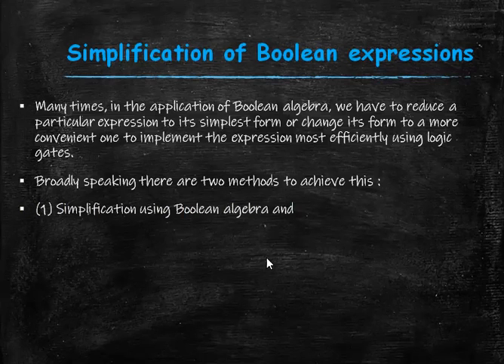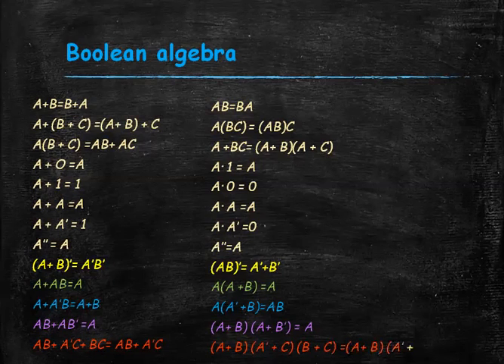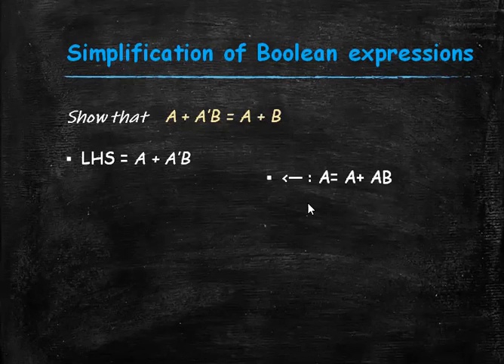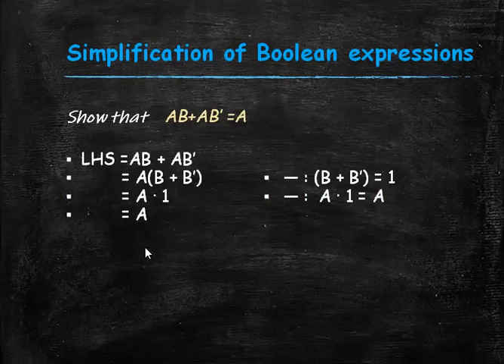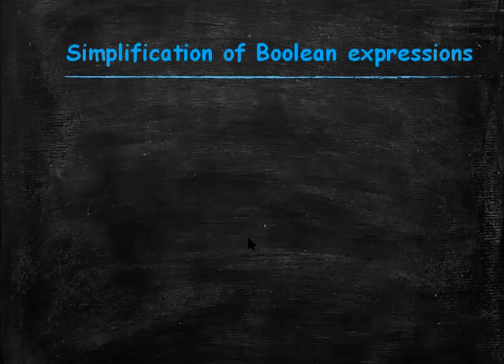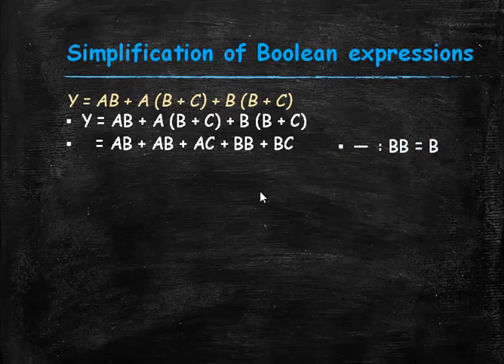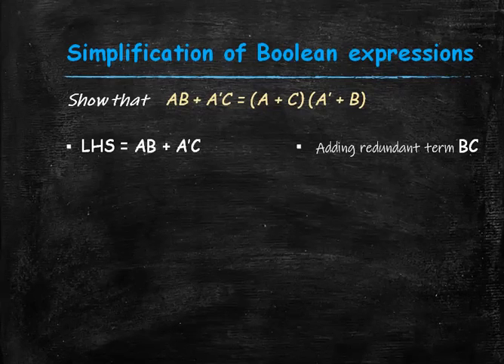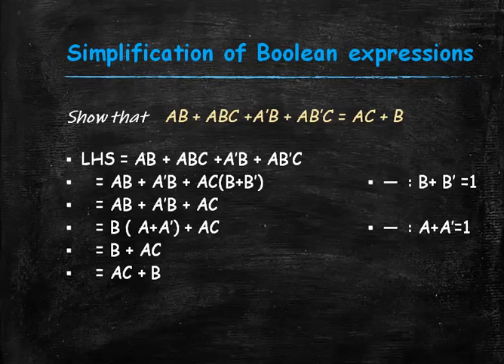Simplification by Boolean Algebra